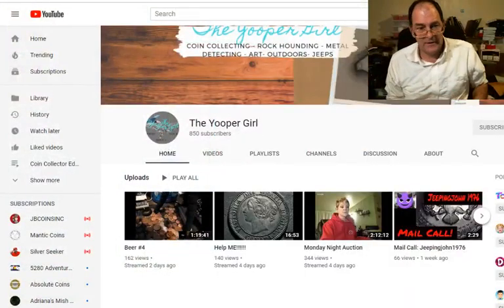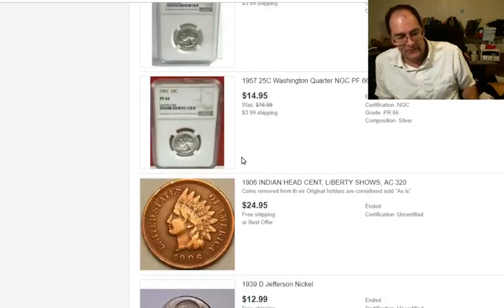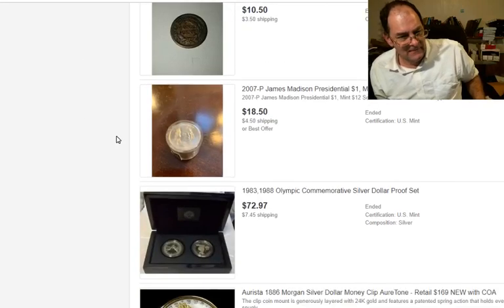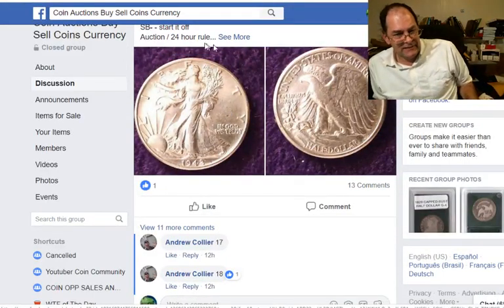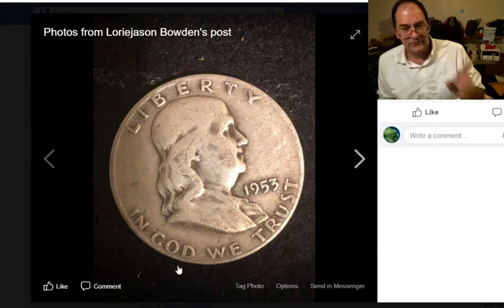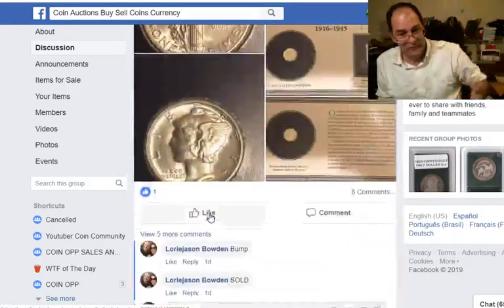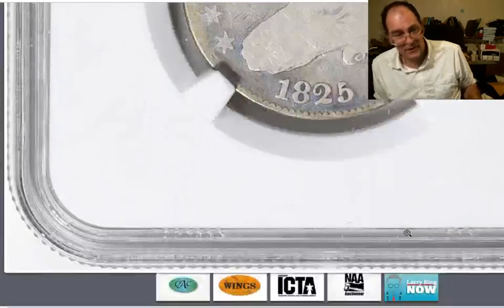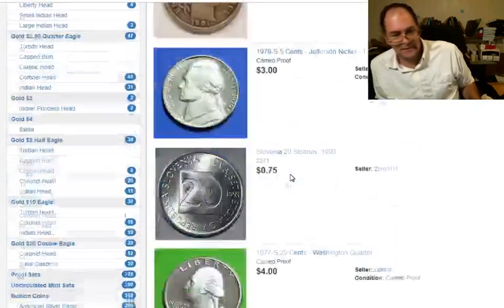Coin Selling Tips - The Photo is EVERYTHING | Ken Peavey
Tips for selling your coins